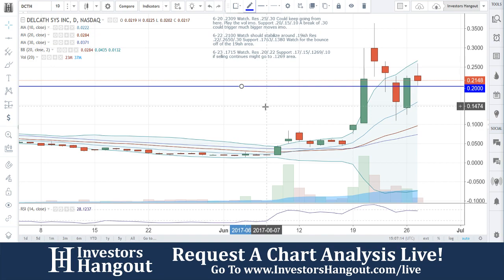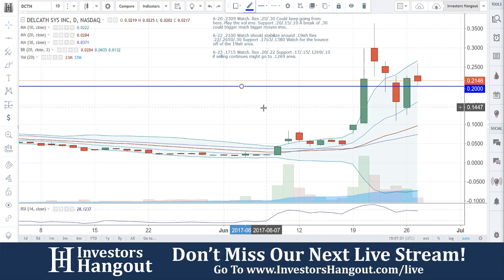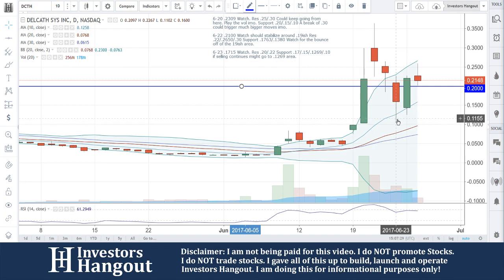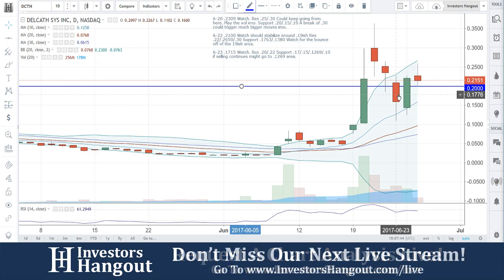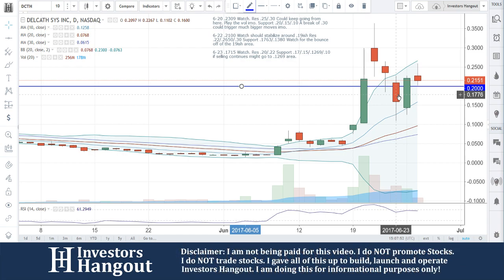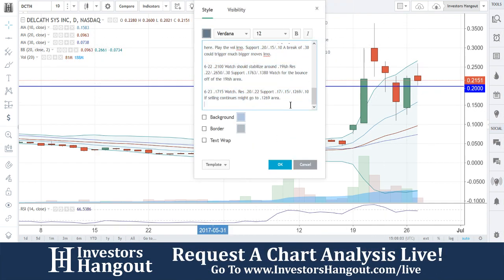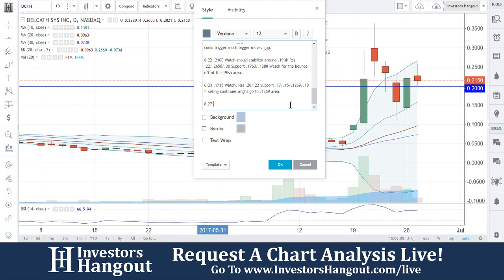DCTH Stock Live Analysis 06-27-2017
DCTH Stock Message Board & Analysis (Delcath Systems Inc.) explained as of 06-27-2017. $DCTH stock chart analysis along with the current stock price, filings, financials, news and a brief description of the company.